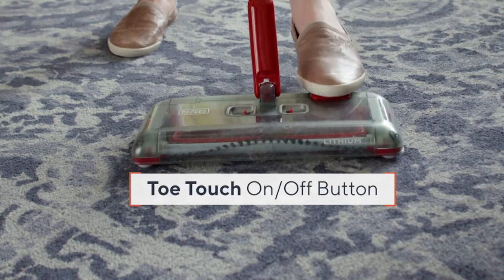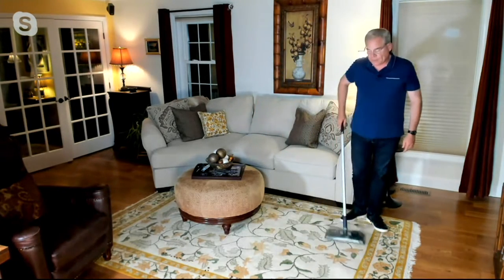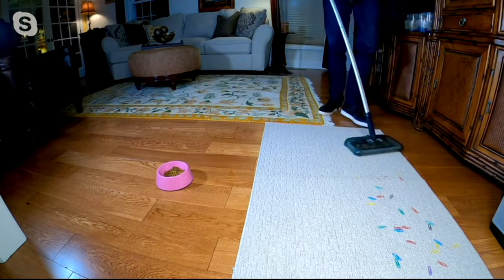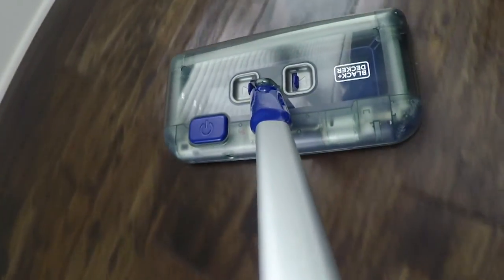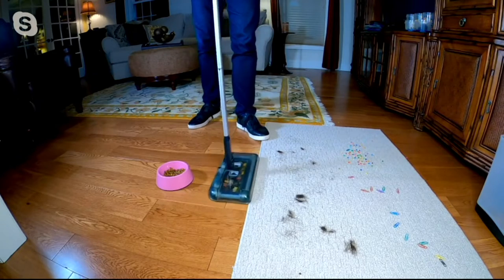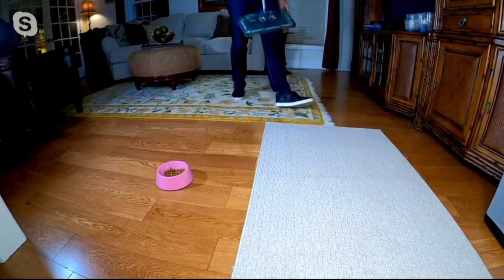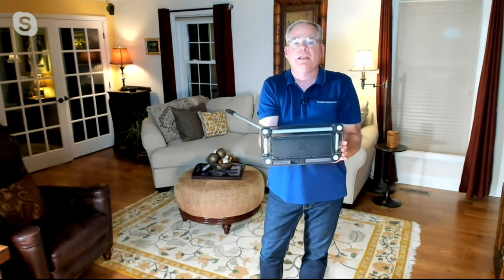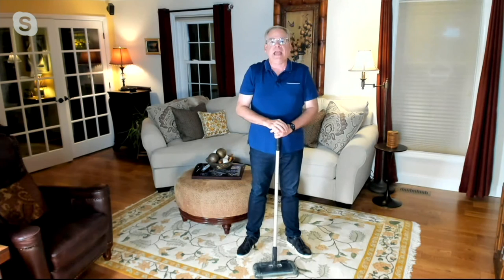Black & Decker Cordless Rechargeable Multi-Surface Floor Sweeper on QVC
Suck up dirt and debris instantly with this cordless sweeper. Its three-brush swiveling head attacks all corners of any room no matter the floor type. Thanks to a lightweight, battery-operated design, its the clear choice to quickly clean up smaller dry spills. From Black & Decker.